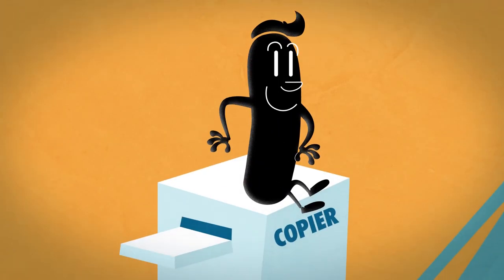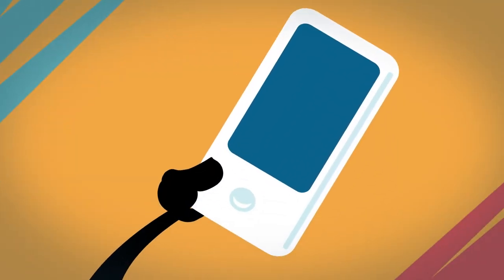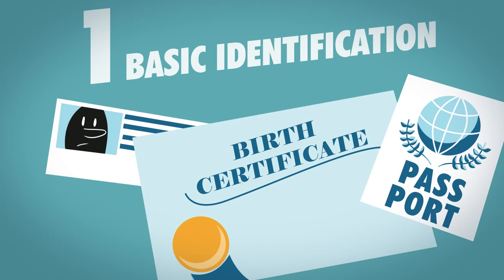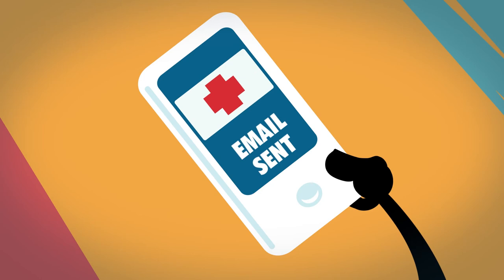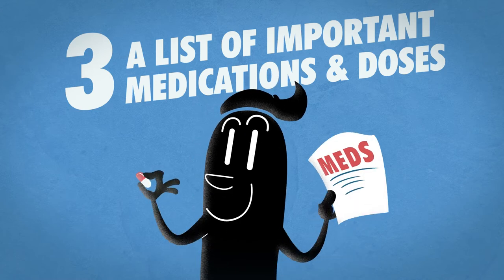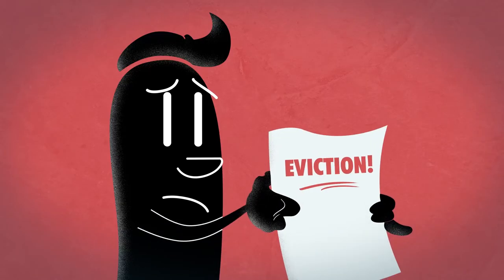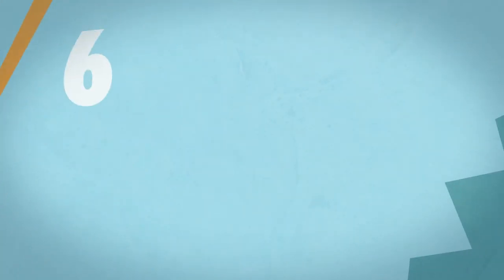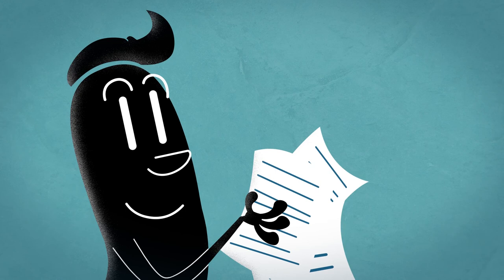Safeguarding Documents (Video 3 – Disaster Assistance Video Series | SCLS)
This video describes important documents that can be difficult to replace if lost or destroyed in a natural disaster and how to prepare now.

Disaster can strike at any time and there are certain important documents and items you may need after a disaster that are difficult to replace. Prepare now, do not wait for the disaster to come. You can start by making copies that are away from your home but is also secure. You can also add them to an emergency preparation kit you can take with you on short notice. At least take pictures of them on a smart phone, but make sure you keep your phone locked.

Top 6 documents everyone should keep safe:
1. Basic ID (driver's license, birth certificate, passport, green-card)
2. Health insurance card
3. List of important medications and doses
4. Real estate deed or lease
5. Basic household inventory, ideally with photos or videos
6. Other important insurance documents (disability insurance, disaster related insurance, renter's insurance)

For more help on what to do after a disaster, read

Need more help navigating life after a disaster?

For more resources and assistance on this and other legal issues,

or call our intake line 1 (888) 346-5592

for more